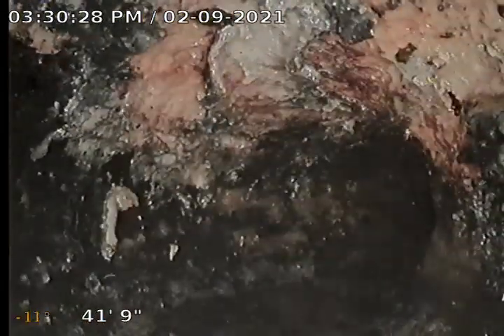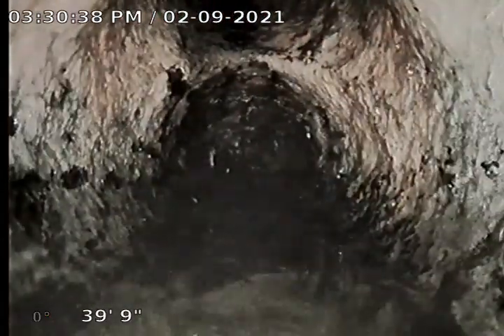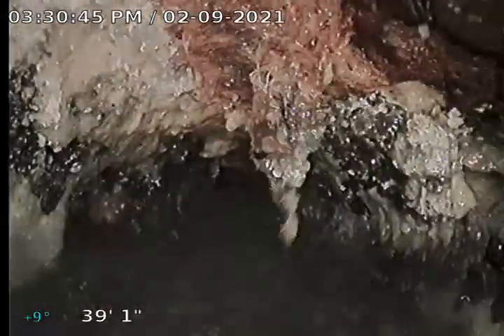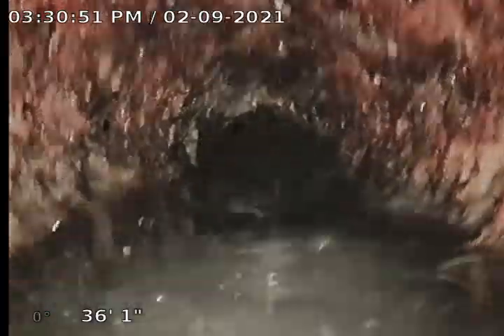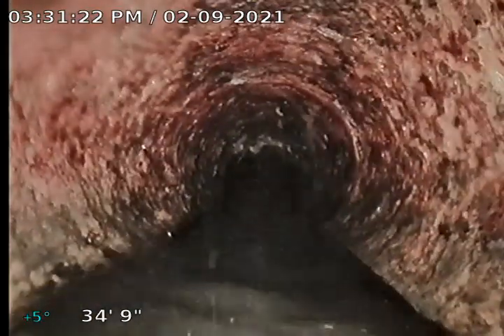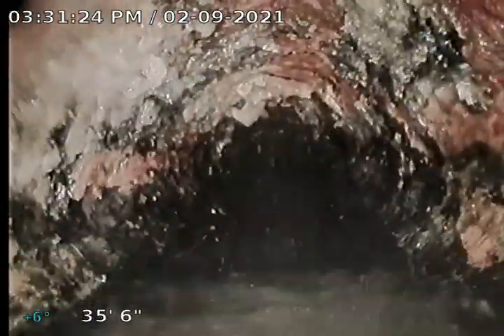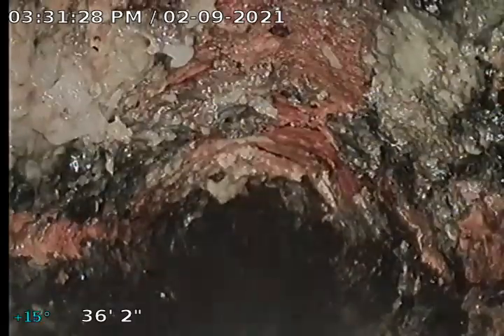4241 135th ave se final vid